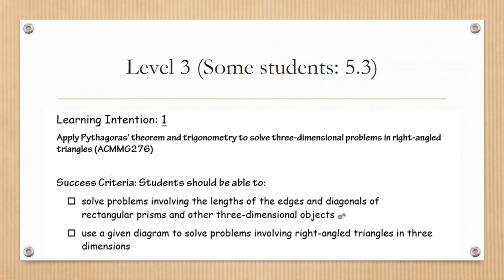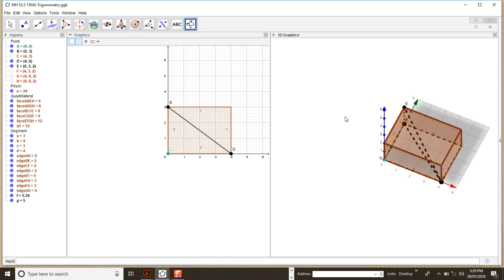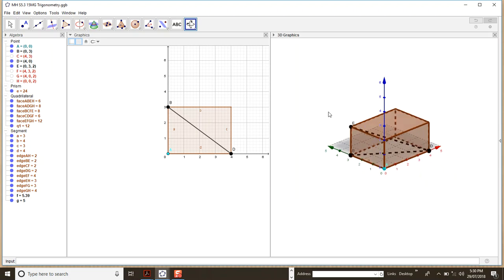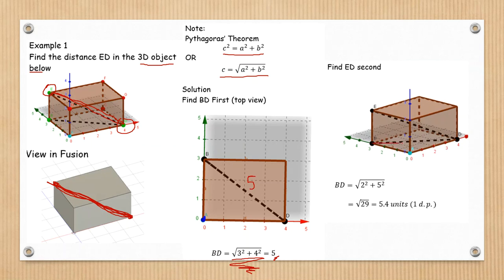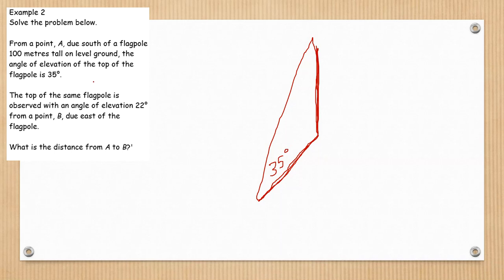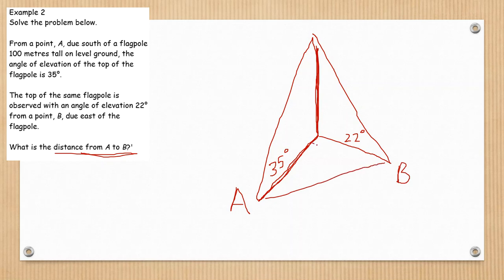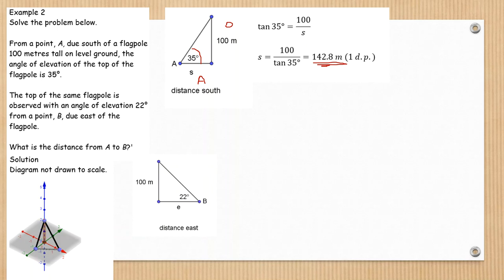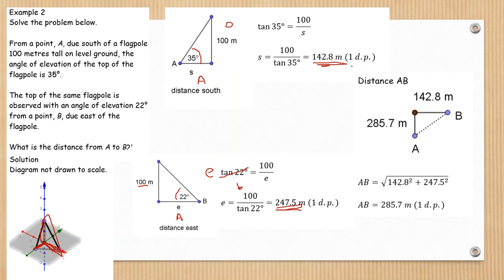AL18 S5 1 10MG Trigonometry Lesson 6 5 3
Trigonometry in 3 Dimensions